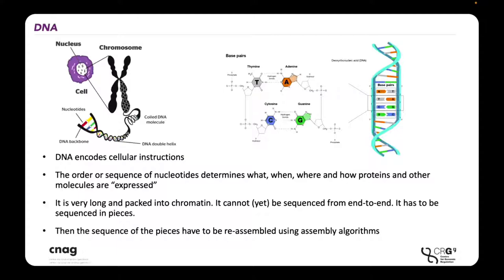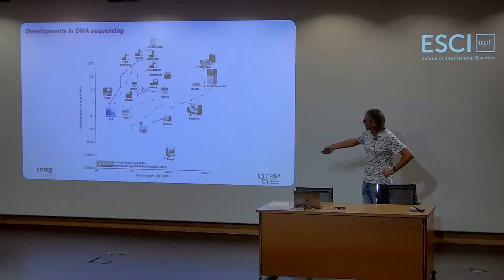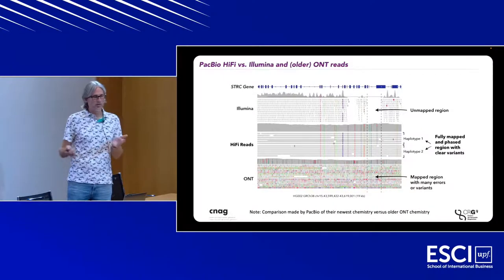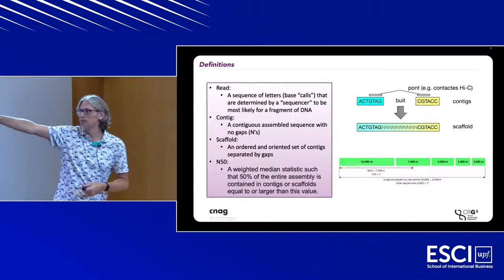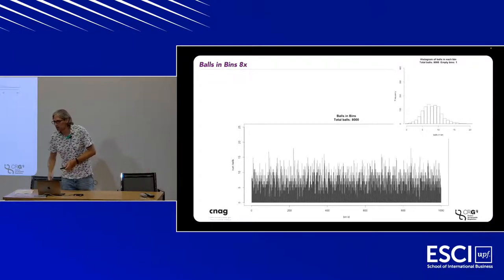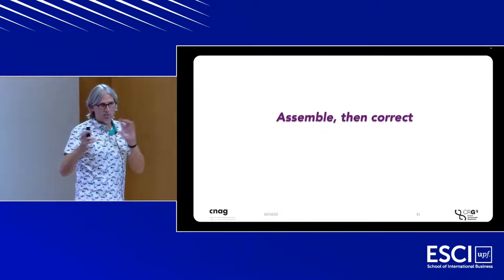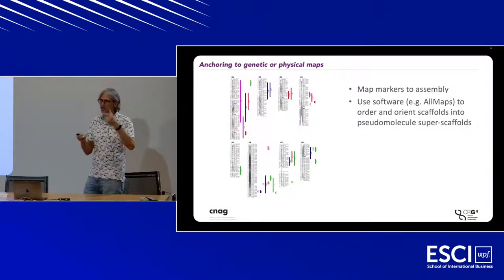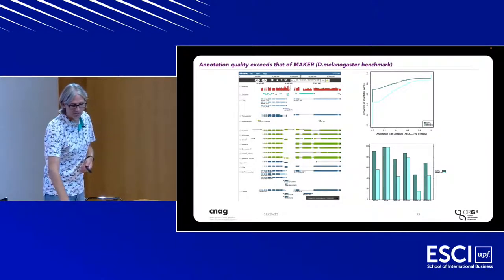Assembly and Annotation of Reference Genomes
Every year, the students attending Introduction to Bioinformatics have the opportunity to listen to experts working in this field.

In the second session, Tyler Alioto, leader of the Assembly and Annotation Team at CNAG-CRG, will introduce the DNA sequencing technologies that make possible a wide range of genomic research. He will also discuss how to find and annotate the regions of the genome that code for proteins, otherwise known as protein-coding genes.